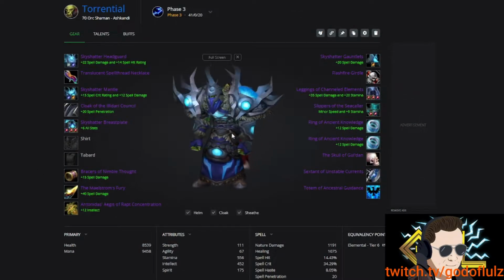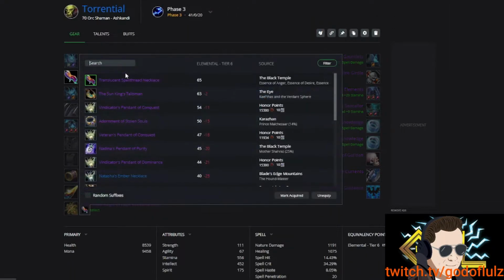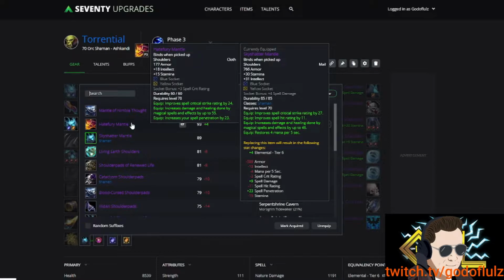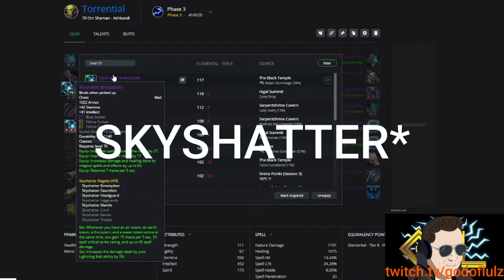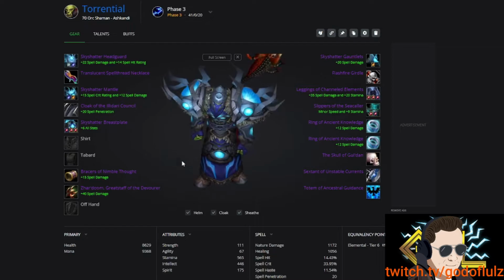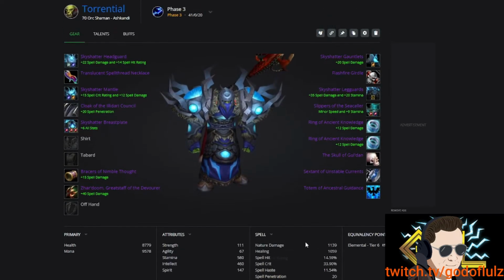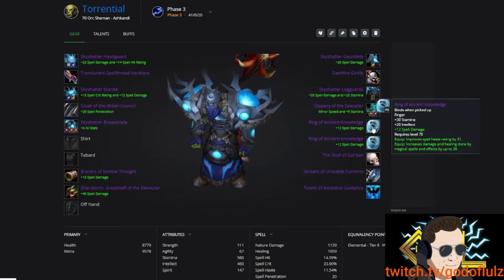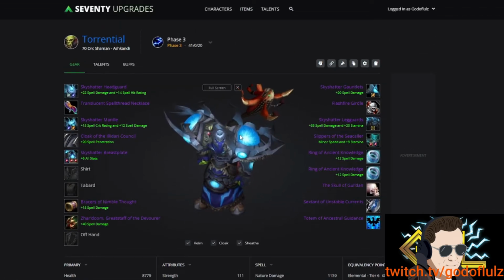TBC Elemental Shaman Tier 6 / Phase 3 BiS List! | Time to Ascend! | Black Temple \ Mount Hyjal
In this video I go over my loot selection and BiS list for Phase 3 in The Burning Crusade!  I was an Elemental Shaman up to this point and have since switched over to Enhancement to help out my guild.  I will still be serving up Elemental content as my guildie has agreed to provide PoVs for the elemental shaman!

80 haste is needed to achieve 4LB 1CL during lust.   Since you won't be able to get enough haste to make that rotation without lust in this phase its value drops significantly beyond that value.   As discussed in the comment section below, 10% is the cap before DR begins.  Make sure you're heavily prioritizing spell damage and crit past the 80 haste rating.

I will update this link to my BiS list if things change.

Also this will be a link to my logs going forward so you can keep up with those!

Socials

TIMESTAMPS

Intro (0:00)
Helm (0:29)
Neck (1:25)
Shoulder (1:44)
Cloak (2:44)
Chest (3:16)
Bracers (3:30)
Weapons (3:36)
Gloves (4:51)
Belt (4:56)
Leggings (5:07)
Boots (6:23)
Rings (6:33)
Trinkets (6:41)
Totem (7:20)
Final Thoughts (7:40)
Outro (8:56)